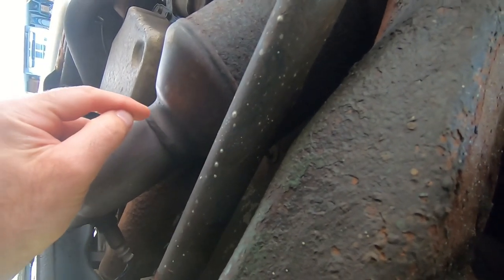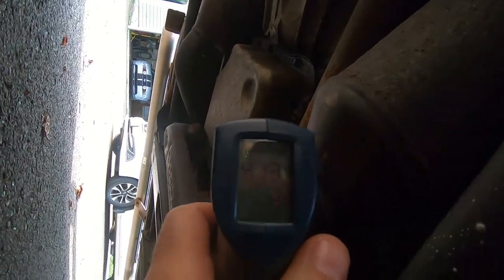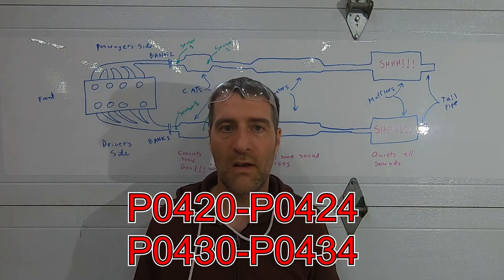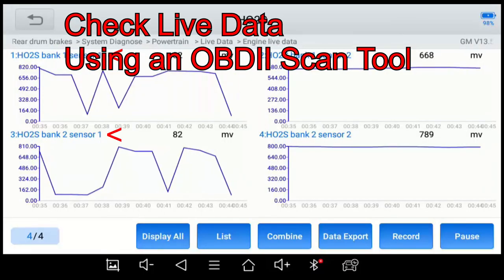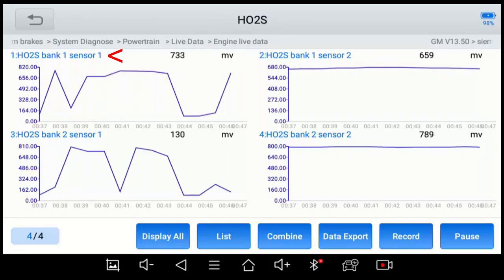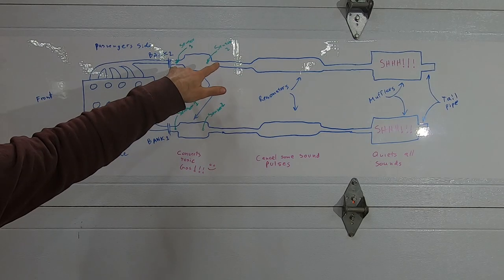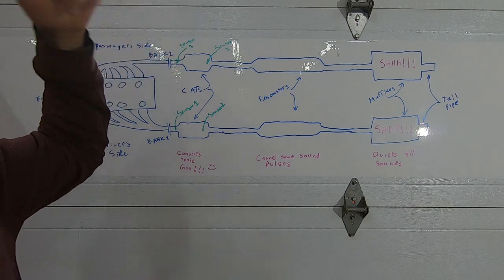Catalytic Converter Diagnosis Easy Methods for Pro Results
Higher mileage vehicles can developed a plugged or inefficient catalytic converter.  This video shows using simple steps to troubleshoot and fix the issue.  This video discusses 9 methods to test and prove that the catalytic converter is faulty.  It is often best to try multiple methods to be sure of a cat failure due to high cost of replacement.  Most of these methods do not require special tools or skill.  Common DTC codes associated with Cats: P0420, P0421, P0422, P0423, P0424, P0430, P0431, P0432, P0433, P0434